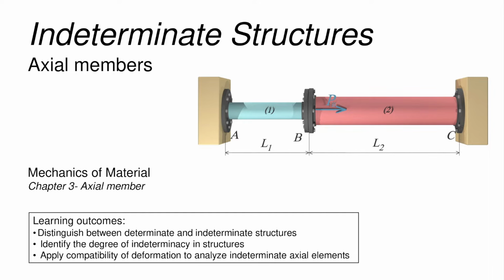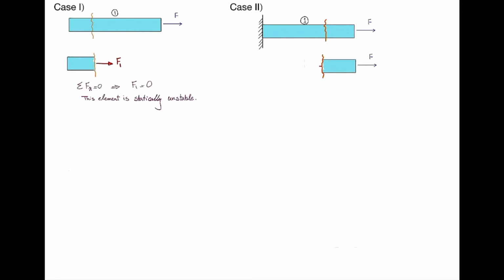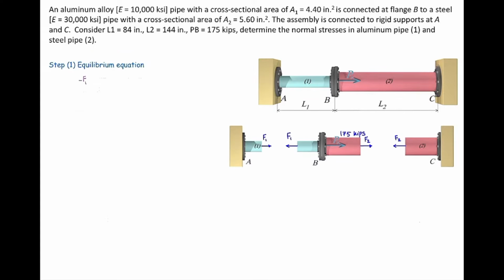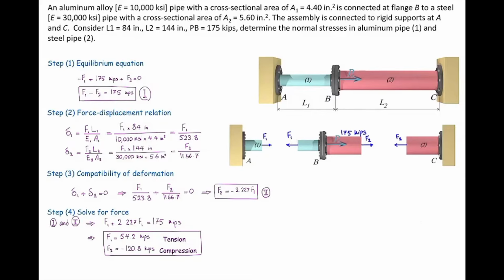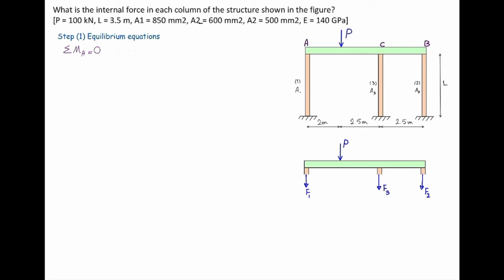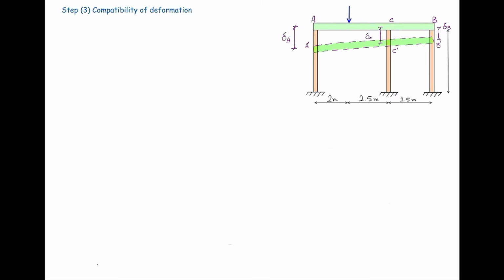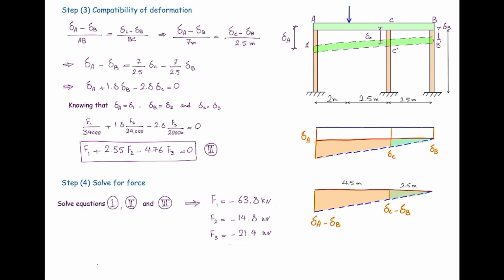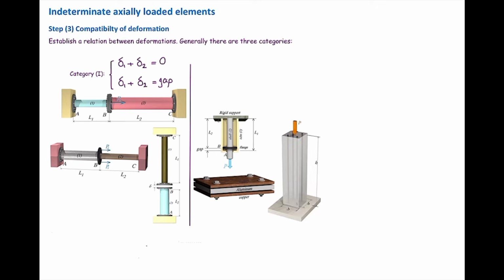Indeterminate axial members (Theory and examples)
What is an indeterminate structure and how it could be analyzed? This lecture discusses this concepts and explains how the compatibility of deformation could be used for analyzing (determining internal forces) of a system of axially loaded eleements.
The main learning outcomes are:
 - Distinguish between determinate and indeterminate structures
 - Identify the degree of indeterminacy in structures
 - Apply compatibility of deformation to analyze indeterminate axial elements

0:00 Introduction
0:46 Example of determinate and indeterminate axially loaded element
5:27 Compatibility of deformation
9:26 2nd example of indeterminate axially loaded element
10:01 2nd example - a determinate frame system
11:36 2nd example - an indeterminate frame system
11:48 2nd example - step 1: Equilibrium equations
13:30 2nd example - step 2: Force-displacement relation
14:32 2nd example - step 3: Compatibility of deformation
17:15 2nd example - step 4: Solve the system of equations
18:14 Degree of indeterminacy in typical engineering applications
19:20 Step-by-step algorithm